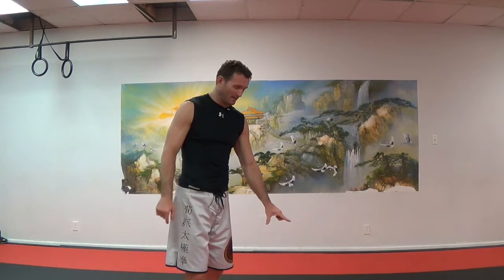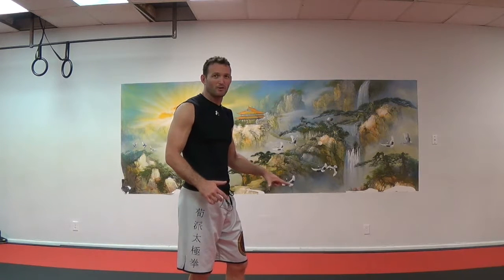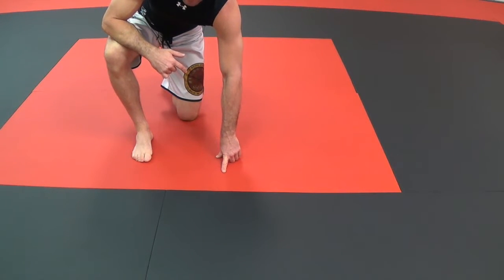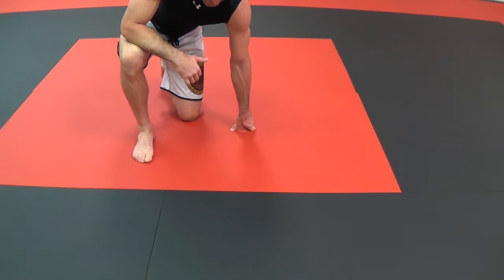Fake Kung Fu Exposed: Two finger push up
There is genuine skill in the martial arts world. However, sometimes people do not want to put in the hard work, dedication, and time to achieve these skills. so they fake them!

In this series I expose how some people use tricks and gimmicks to make it look like they have amazing skills.  They are like magicians, using trickery to mislead you.  They are worse than magician because at with with magic, you know you are being duped!

In this episode I expose how people fake one arm-two finger push up skill.  Enjoy!